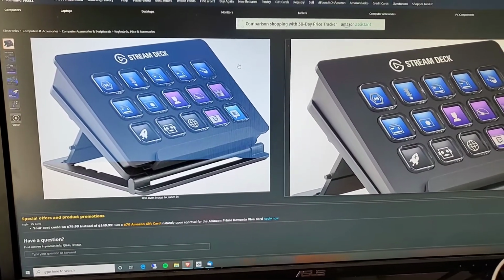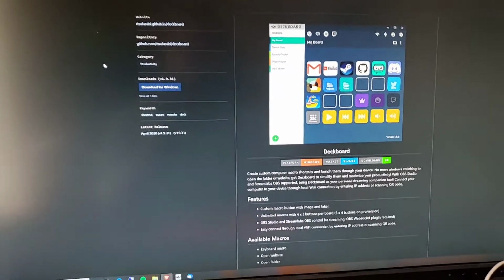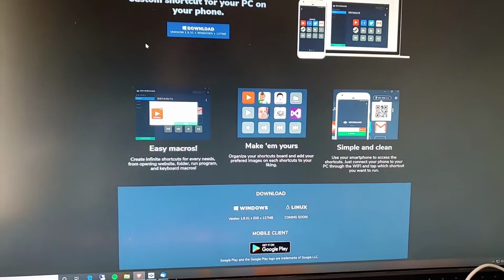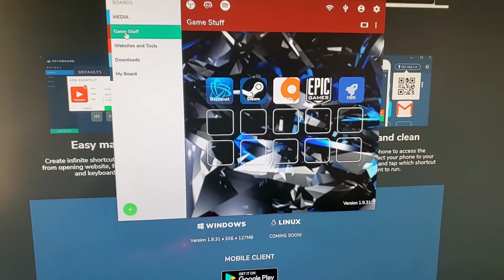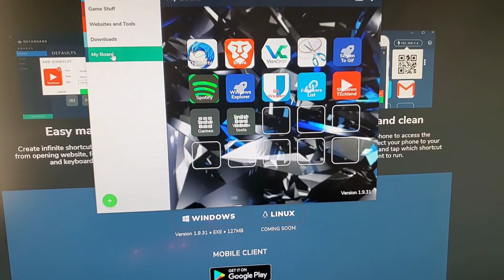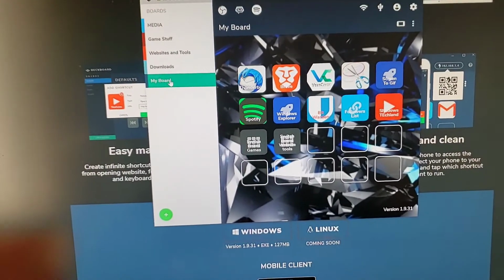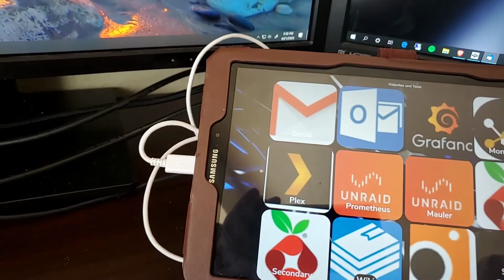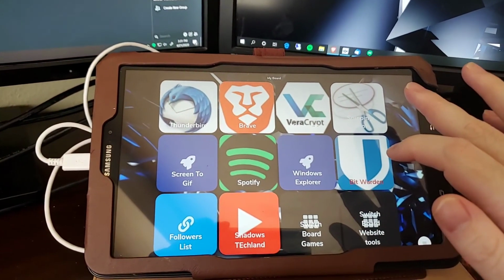Stream deck alternative diy project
So  you are looking at stream decks,  but dint have the money to buy one currently. Well I wanted to show you a diy alternative that you can try out.